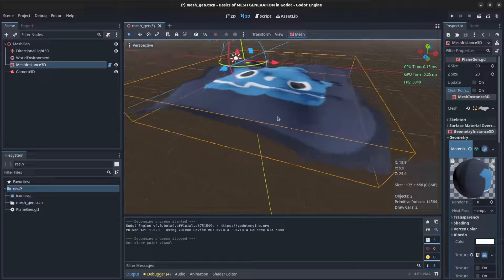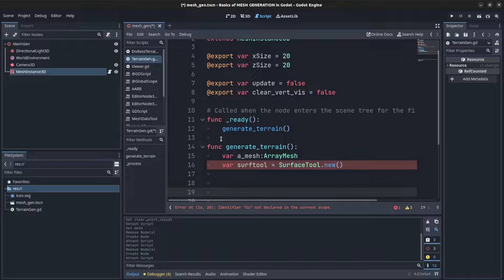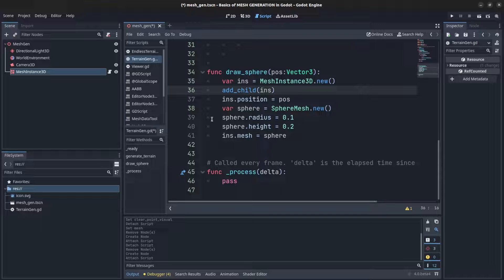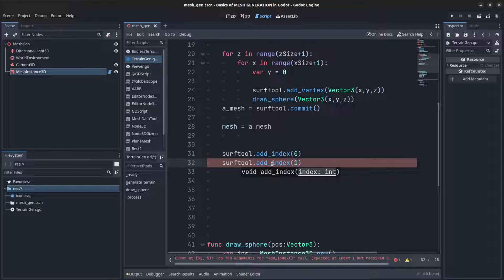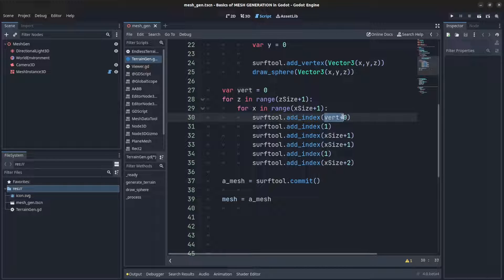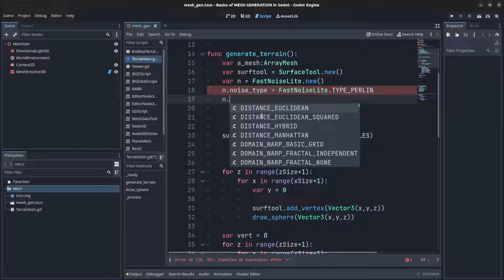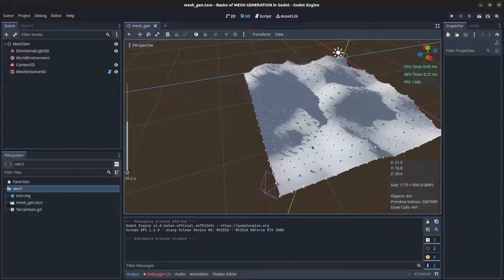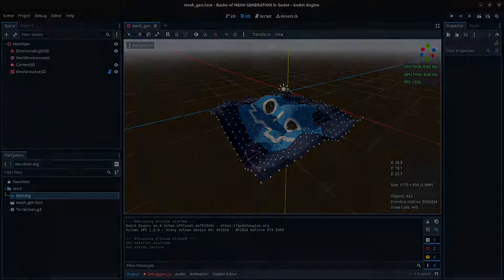Terrain Mesh Generation in Godot 4 0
Creating Terrain for Code in Godot